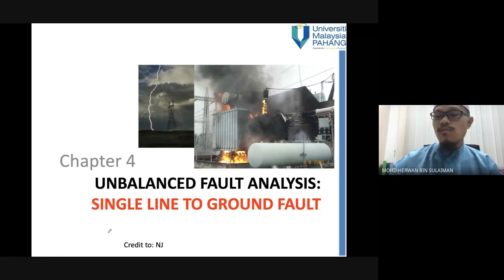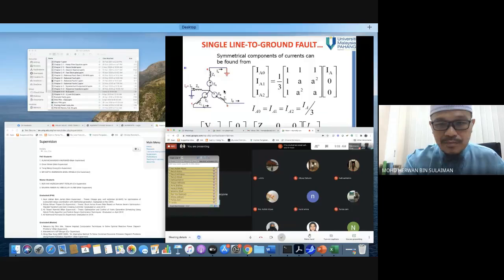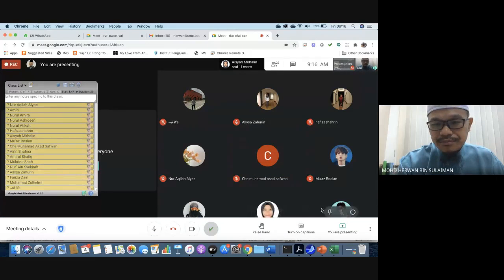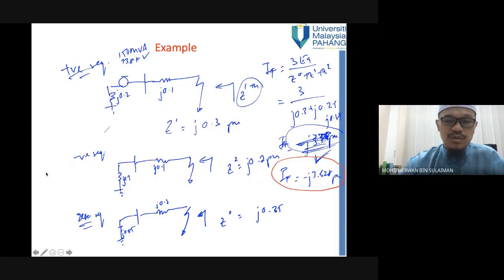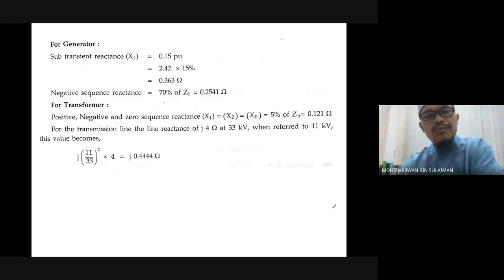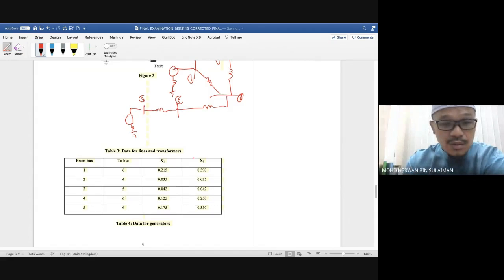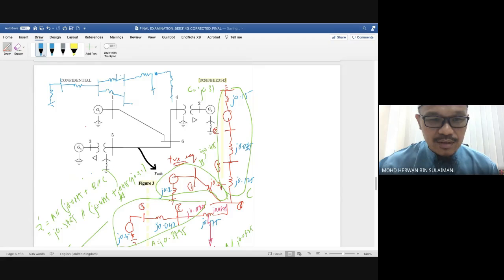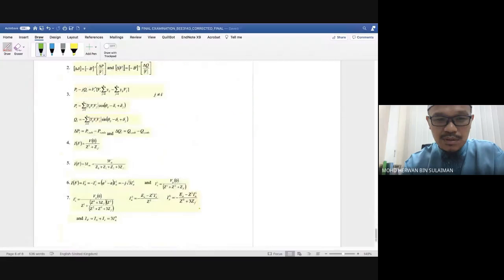PSA class on Friday 4 Dec 2020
Single line to ground fault